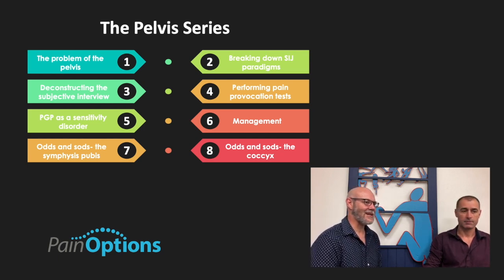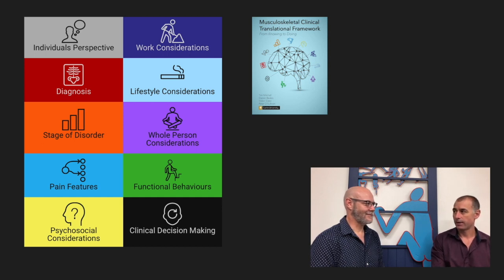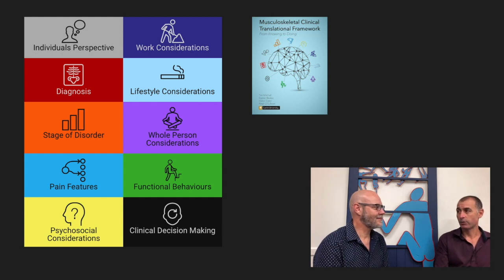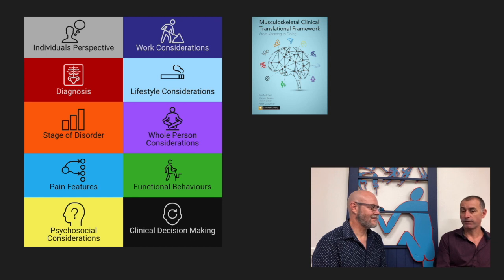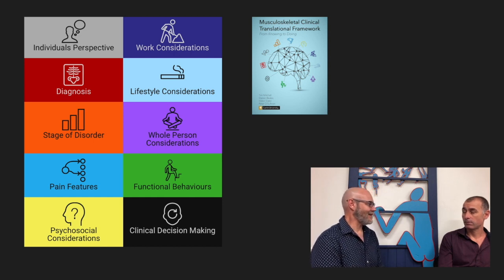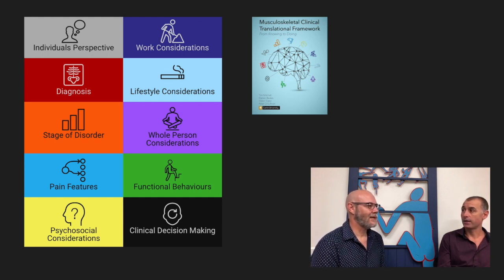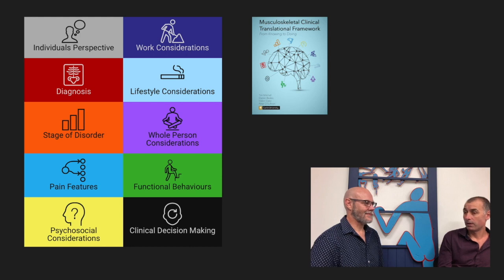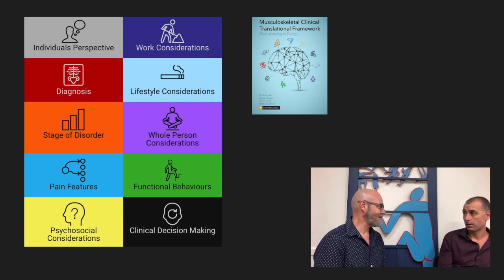The Pelvis 6 - Sacroiliac joint management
Series of short discussions around musculoskeletal pelvic girdle pain / sacroiliac joint pain.

Presented by Darren Beales and Tim Mitchell from Pain Options